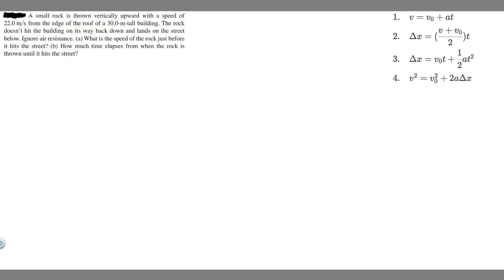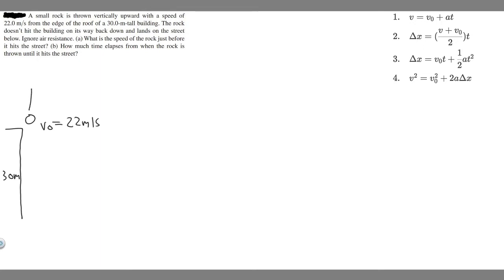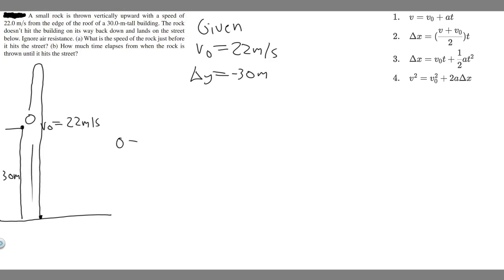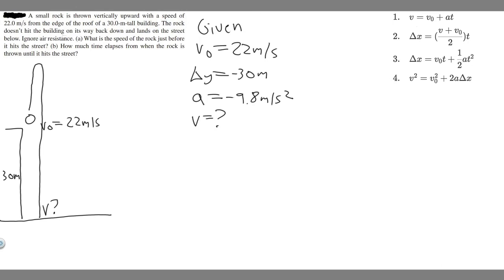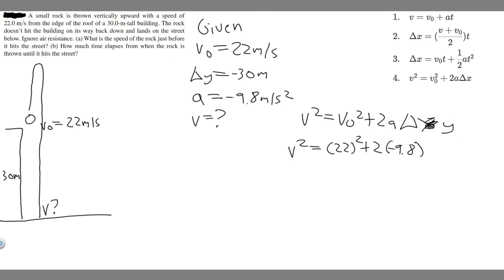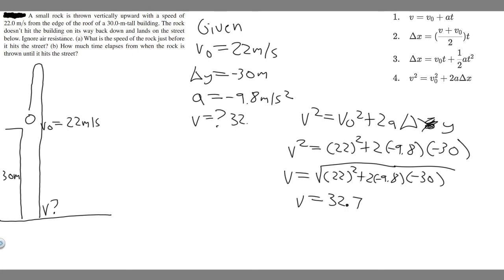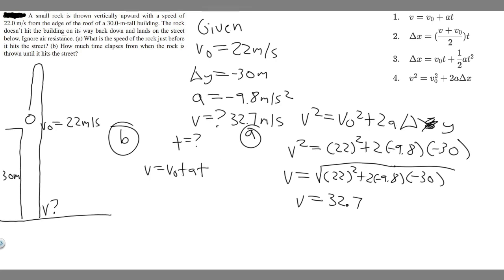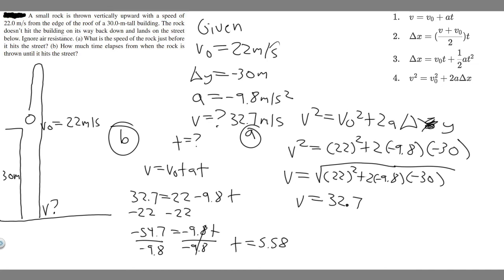A small rock is thrown vertically upward 18m/s from the edge of the roof of a 37.0-m-tall building.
A small rock is thrown vertically upward with a speed of
18.0 m/s from the edge of the roof of a 37.0-m-tall building. The
rock doesn’t hit the building on its way back down and lands on
the street below. Ignore air resistance. (a) What is the speed of the
rock just before it hits the street? (b) How much time elapses from
when the rock is thrown until it hits the street?

Hey everyone I made a mistake at 4:39 in the video. The 32.7 is supposed to be negative because the ball is traveling downwards and not upwards. So when we subtract 22 from both sides it does become -54.7. The answer is still correct, but I forgot to put the minus sign on the 32.7. Sorry about that. .